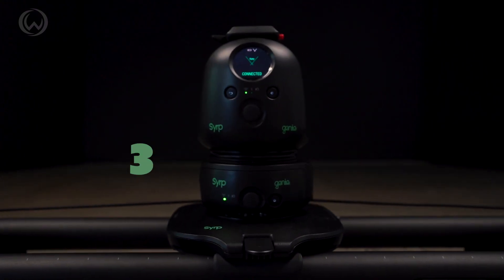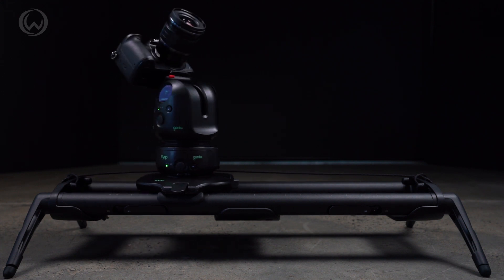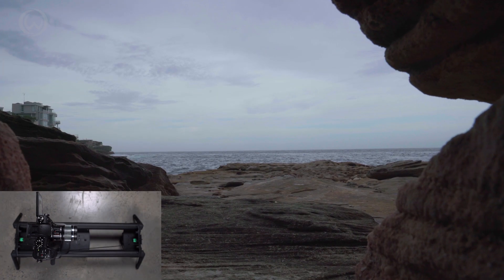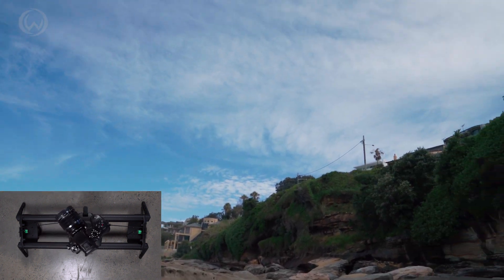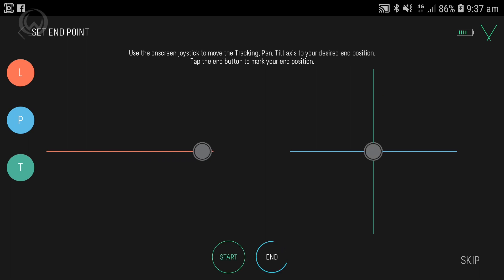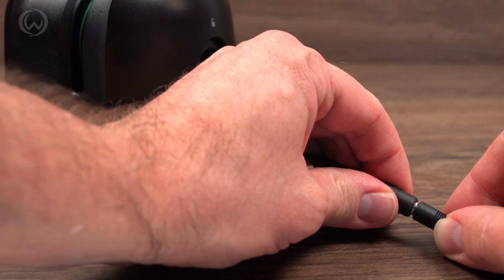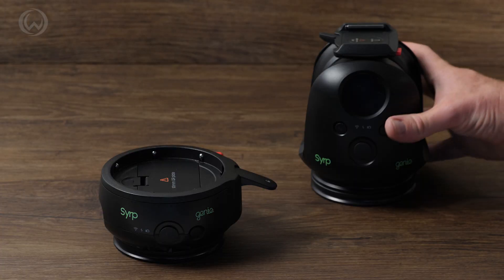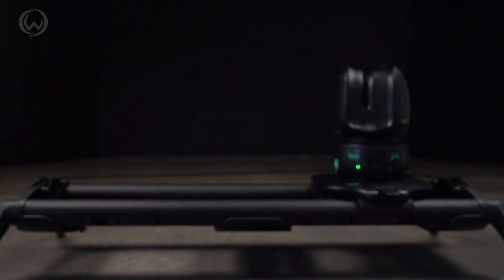The Syrp Genie II 3-Axis Kit Review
Check out the latest and greatest Genie II from Syrp. Right now you can save $260 on the 3-Axis Genie II kit but be quick, offer ends 1/3/2019 at 9am .

The Genie II is an incredible piece of motion control kit from Syrp, a New Zealand company that specialises in designing and making gear for film makers.

First, we show a bunch of different video and time-lapse footage to demonstrate what kind of movements you can capture with the 3-Axis kit and then get into the nitty gritty of how to get started with the new app.

Let us know what you think about the Genie II in the comments below

To find out more about the Genie II check out the